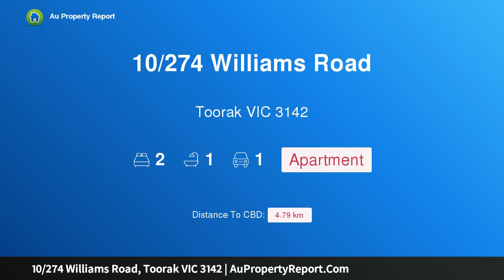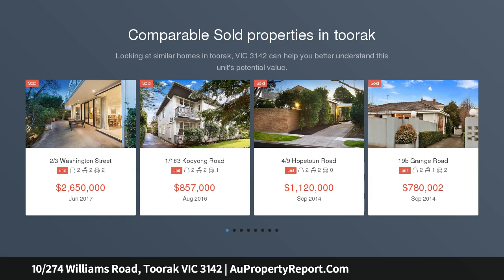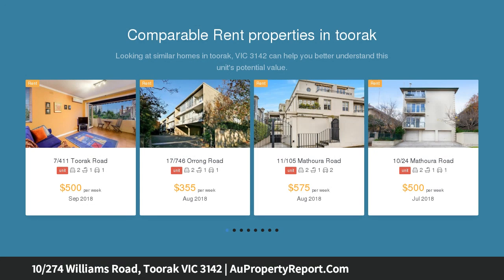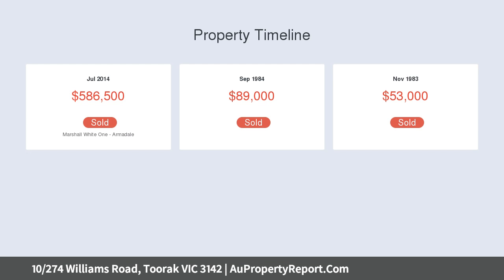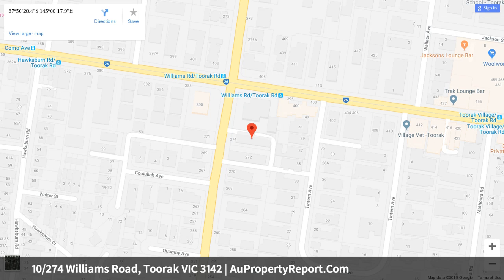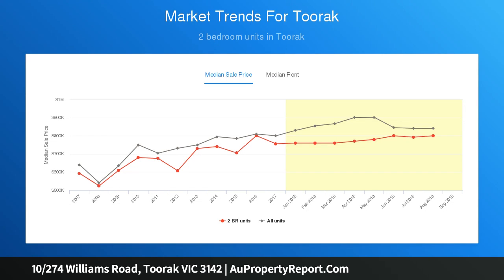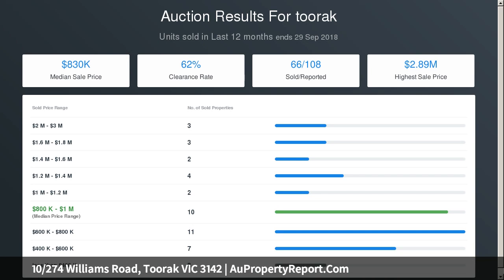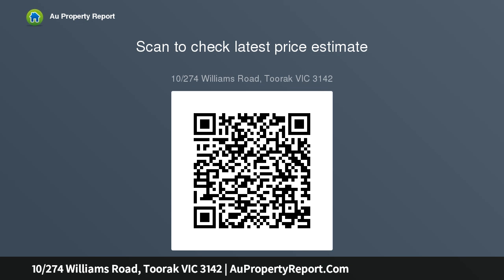10/274 Williams Road, Toorak VIC 3142 | AuPropertyReport.Com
10/274 Williams Road, Toorak VIC 3142
Property Type: apartment
Bedrooms: 2
Bathrooms: 2
Car Space: 1
Irresistible elevated living